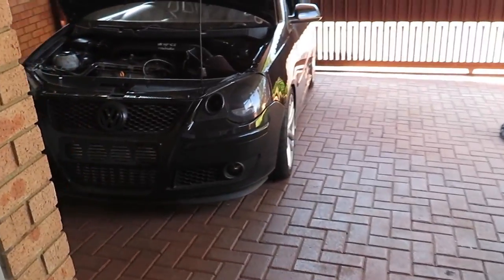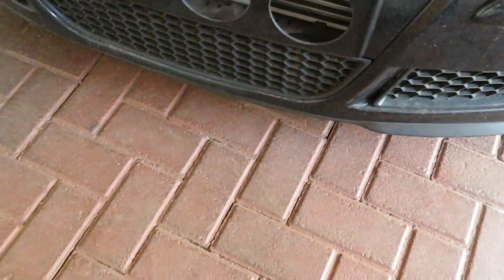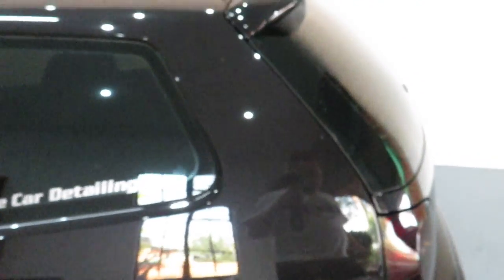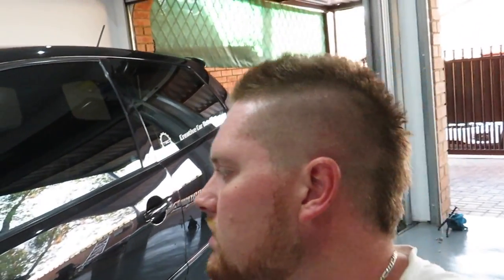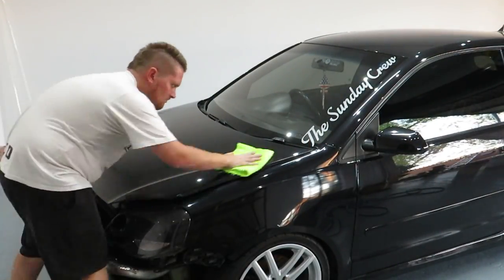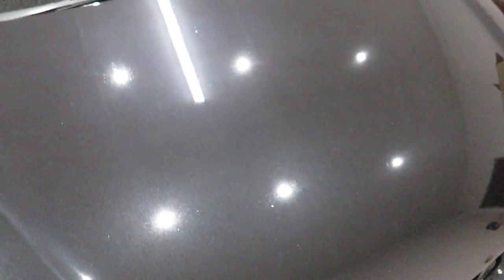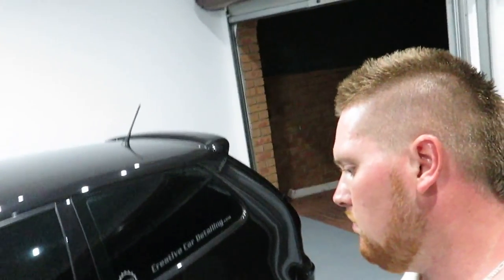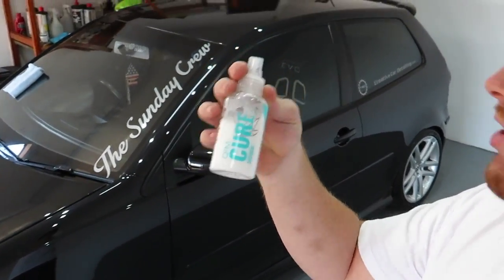Grounded Show Prep PLUS New CCD Headquarters Sneak Peak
In this video I will show you some of the preps involved to get both my cars show ready PLUS a sneak peak into the new CCD Headquarters

Etienne ( Creative Car Detailing )
Darter street 953
Montana Park
Pretoria
South Africa
0159